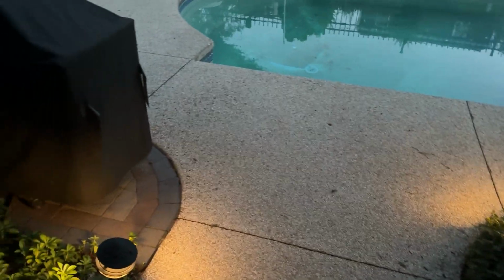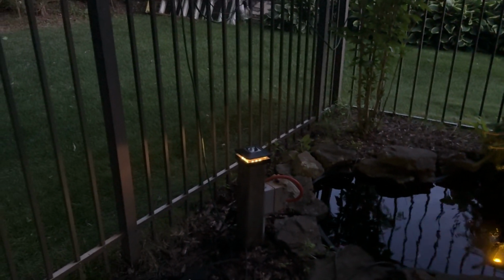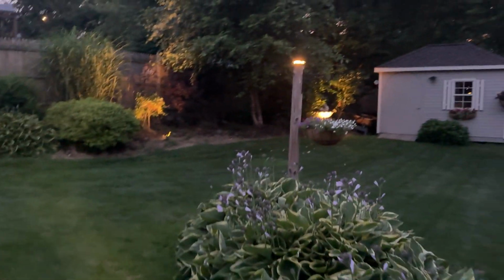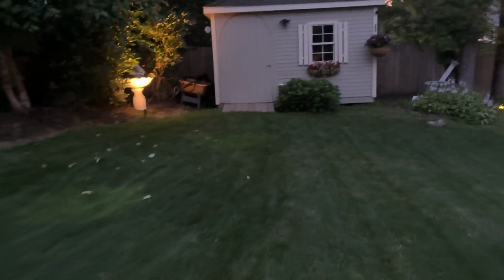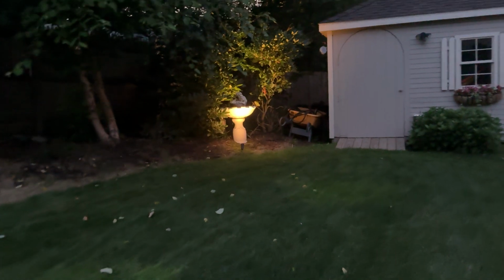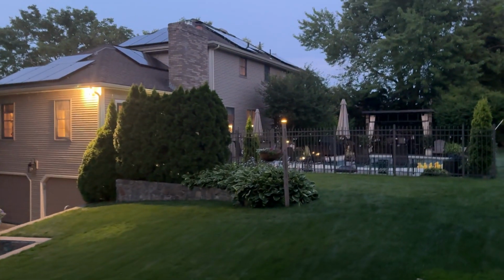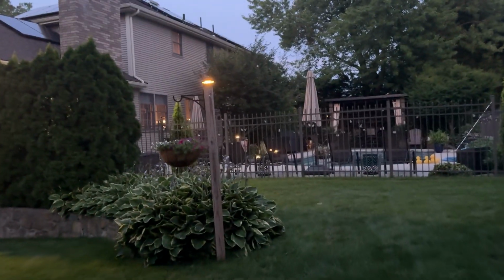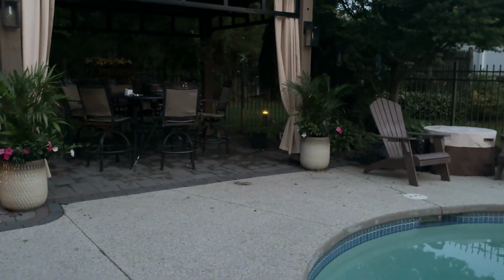View 4x4 Solar Post Cap Lights with 3 Modes – Follow-Up with Papa Knows Stuff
Papa Knows Stuff is back with a quick and helpful **follow-up install** of the **4x4in Solar Post Cap Lights for Outdoor Use**, featuring **3 lighting modes** to perfectly match your yard, fence, deck, or railing post setup. Whether you’ve already seen the unboxing or are just diving in now, this video walks you through the **real-world installation and performance** of these sleek, efficient solar post lights.

* A clear, step-by-step **installation process on 4x4 wooden and vinyl posts**
* How to securely fit the cap using included adapters and mounting hardware
* A close-up demo of the **3 lighting modes: Warm White, Cool White, and Soft Amber Glow**
* Real-time results as the solar lights automatically activate at dusk
* Papa’s tips on **placement, solar charging, and long-term reliability**

💡 These post lights are more than just decorative—they enhance safety, visibility, and ambiance all while using the **power of the sun**. With no wiring, no hassle, and zero electricity cost, they’re the **perfect addition to your outdoor lighting setup.**

📦 **Quick Specs Recap:**

* Fits standard 4x4 wood posts (actual 3.5" x 3.5") and 4x4 vinyl posts (actual 4" x 4")
* Includes adapters for different post sizes
* Built-in dusk-to-dawn sensor
* Three light temperature modes for different looks
* Long-lasting solar panel with weatherproof housing

🔧 Papa gives you a **realistic installation view**—no fluff, just solid DIY know-how from a guy who’s done this a hundred times. You’ll also get to see **how these lights look in daylight and nighttime**, and how they perform after several days of real use in changing weather.

⚠️ Don’t forget to check your posts for exact sizing, and watch for Papa’s notes on how to **ensure a snug fit and proper charging orientation.**

🌟 Whether you're upgrading your backyard lighting, adding curb appeal to your front porch, or just want an easy solar project that works right out of the box—this is the follow-up you’ve been waiting for.